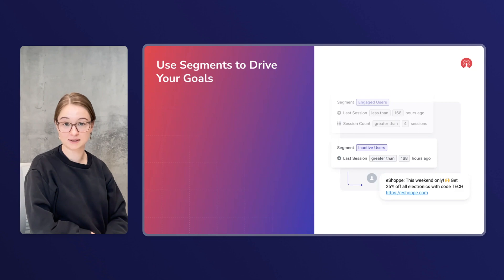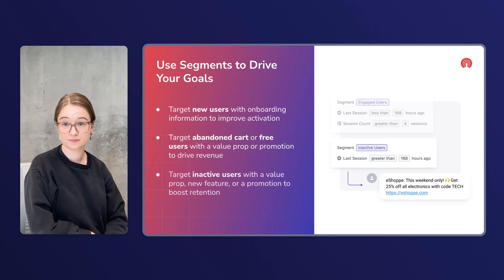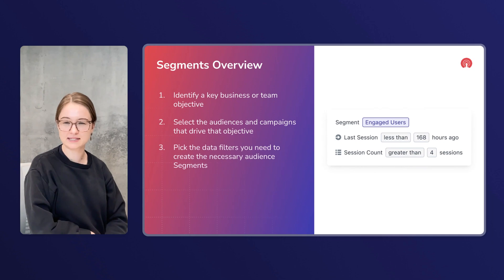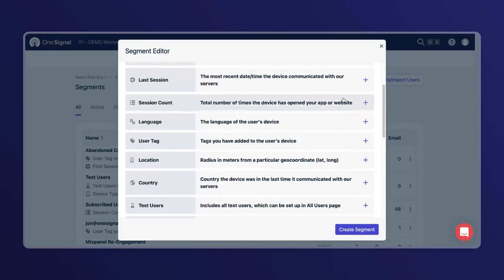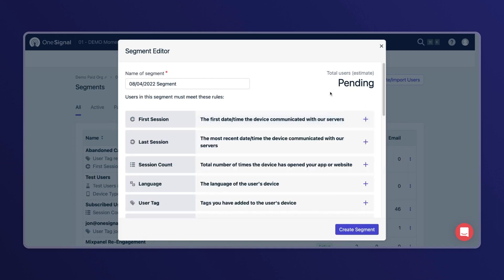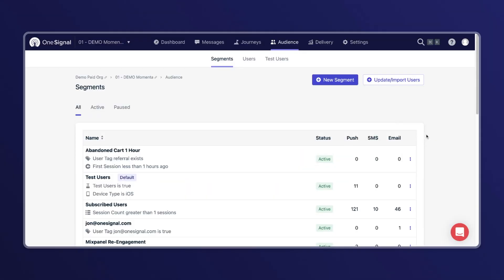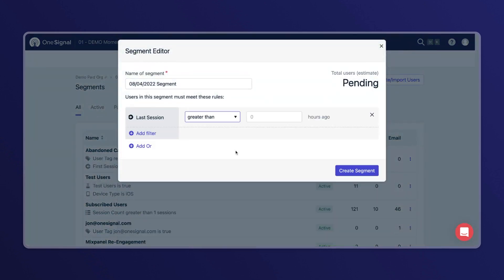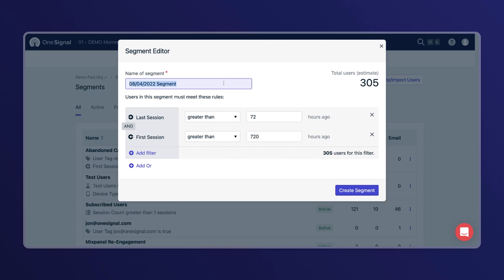OneSignal 101: Creating User Segments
Are you looking for a surefire way to increase engagement? Look no further than Segments. In this video, we’ll cover some user segmentation best practices that you can use to improve engagement.

Want to learn about how to harness your customer data to improve your Segments?